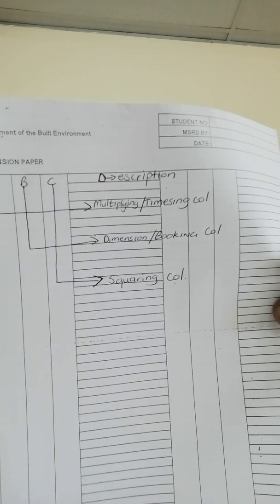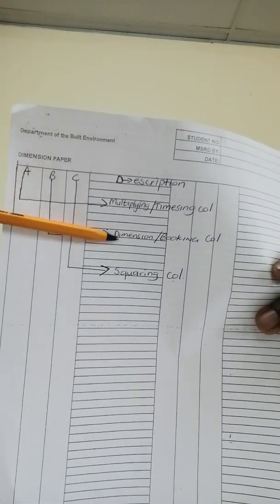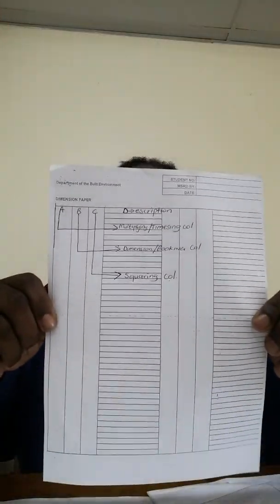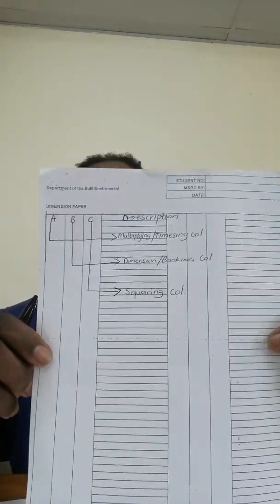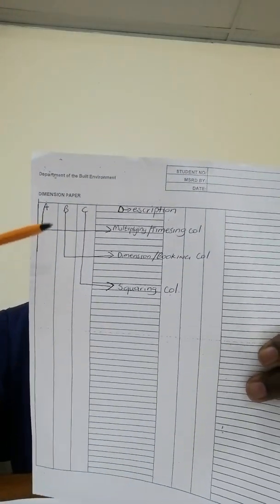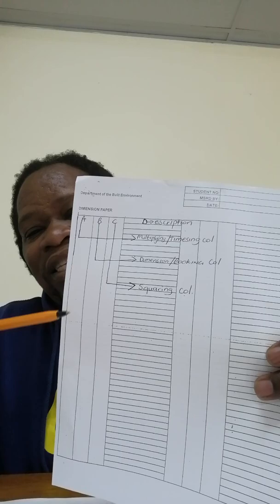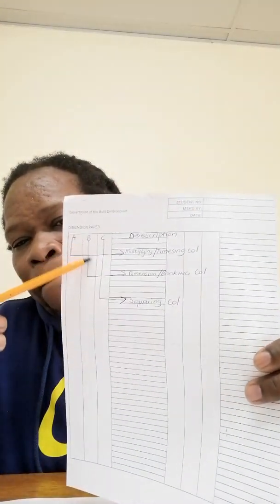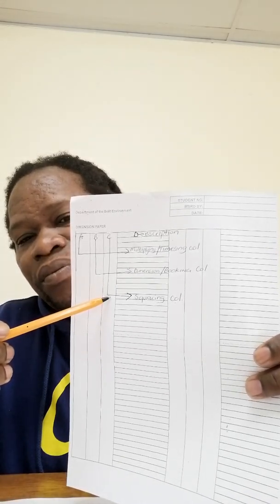Understanding a dimension paper.